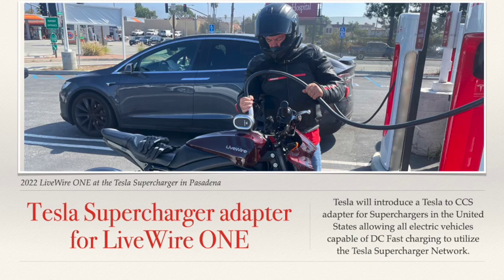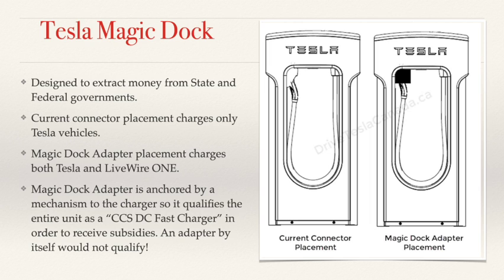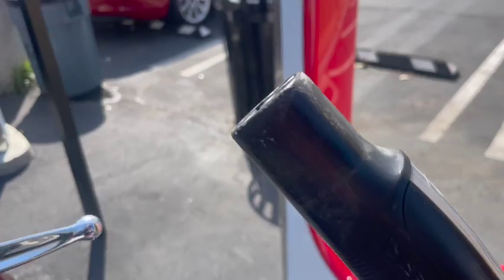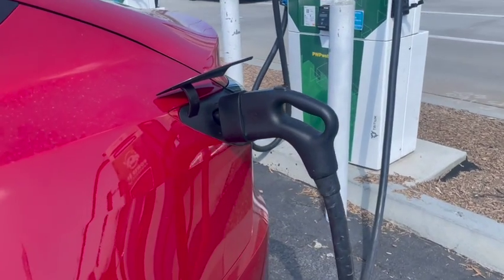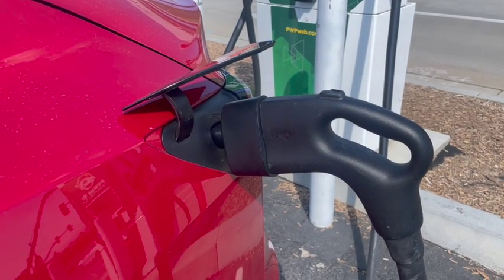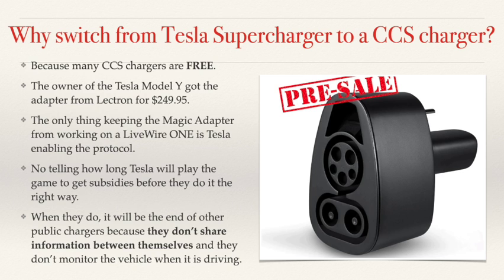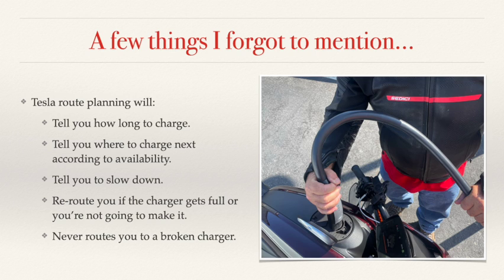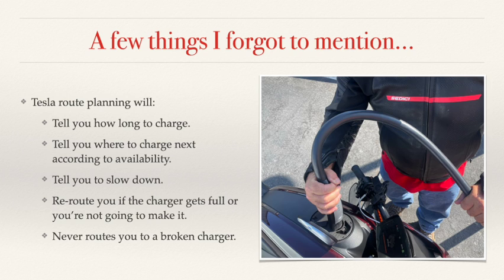Tesla Magic Adapter for LiveWire ONE motorcycle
Tesla is rolling out Superchargers with a Magic Dock Adapter that is compatible with LiveWire ONE motorcycles.